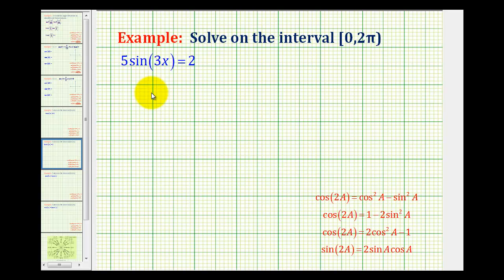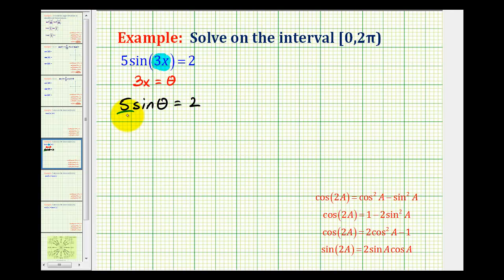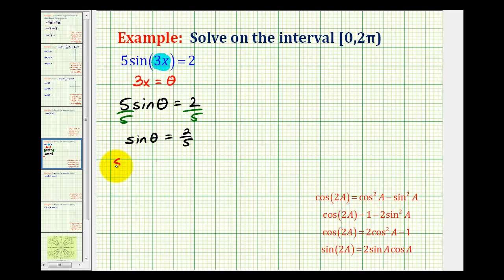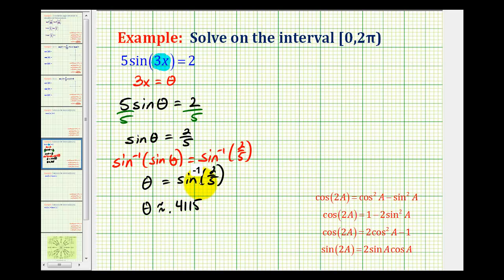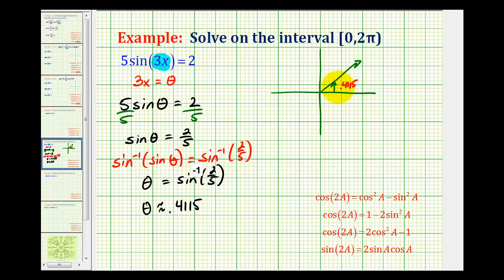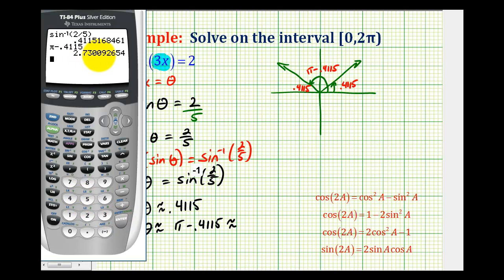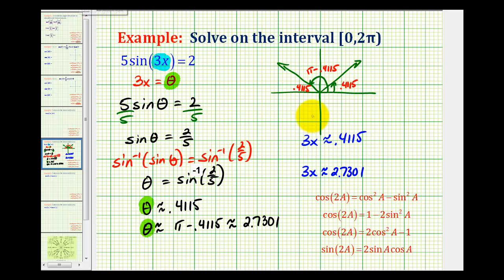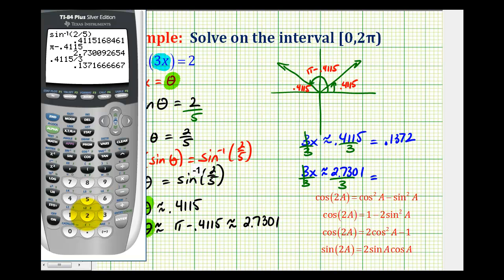Example 2: Solving a Trig Equation with a Multiple Angle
This tutorial solves 5sin(3x) = 2.